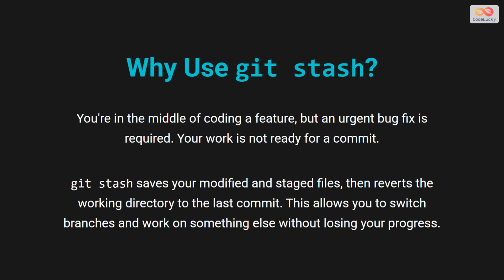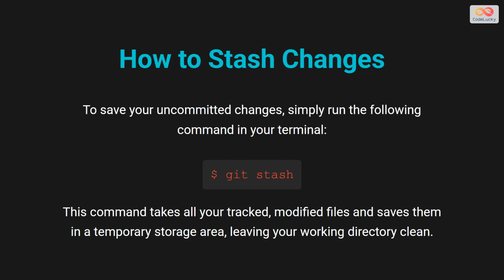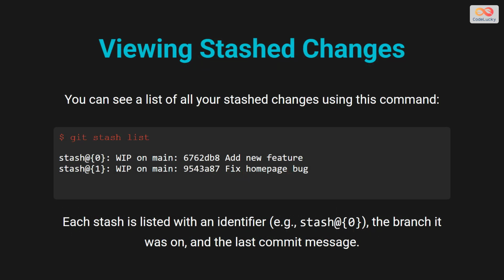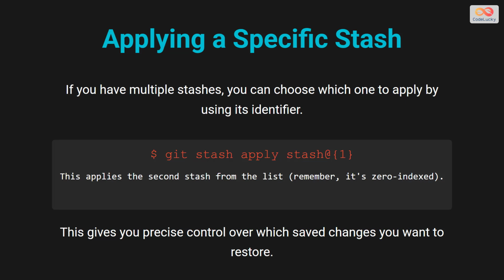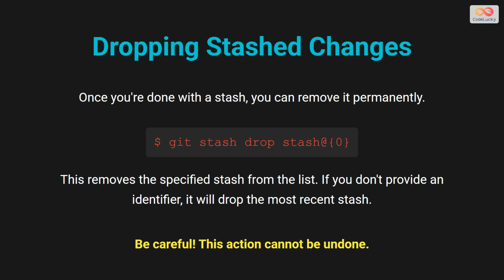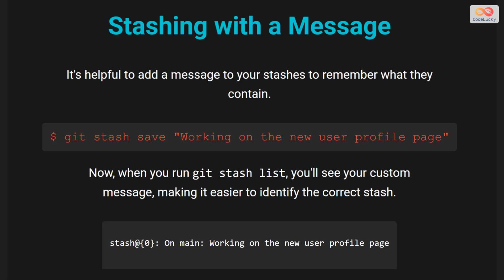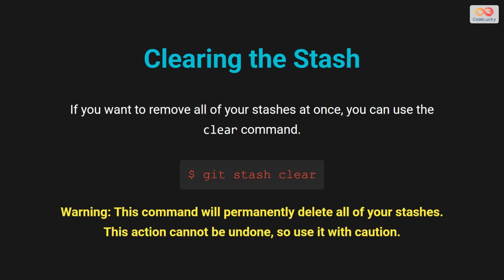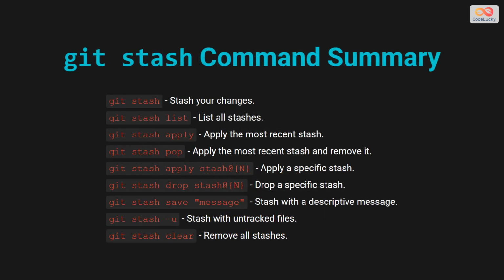Stashing Changes Explained: git stash Basics for Beginners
Ever been in the middle of coding and needed to switch branches for an urgent fix? 🤔 What do you do with your unfinished work? In this tutorial, we dive into `git stash`, the command that saves your life in these situations! 📚

We'll cover everything you need to know to get started with stashing your changes. You will learn what `git stash` is, why it is so useful, and the most important commands to manage your stashed work. This video is perfect for beginners who want to level up their Git skills and manage their workflow more effectively.

Join us as we explore how to temporarily save your changes, list your stashes, apply them back, and even handle untracked files. By the end of this presentation, you'll be able to use `git stash` with confidence, making your development process smoother and more organized. 🚀

Chapters:
00:00 - Stashing Changes Explained
00:16 - Why Use git stash?
00:38 - How to Stash Changes
00:59 - Viewing Stashed Changes
01:17 - Applying Stashed Changes
01:38 - Applying a Specific Stash
01:58 - Dropping Stashed Changes
02:17 - Stashing with a Message
02:38 - Stashing Untracked Files
02:57 - Clearing the Stash
03:15 - git stash Summary
03:40 - Outro